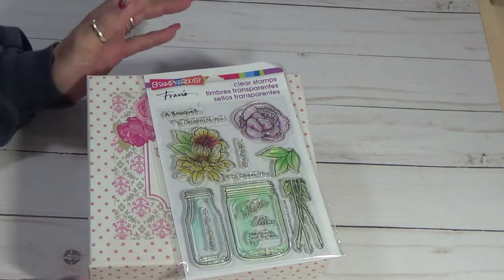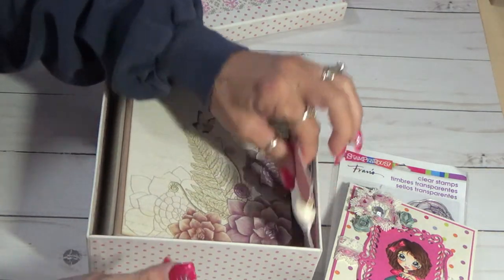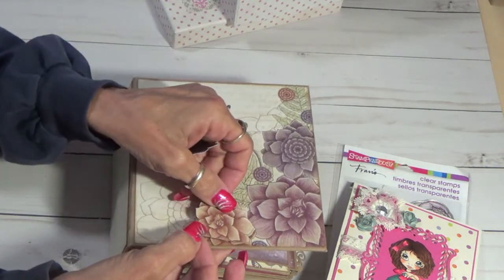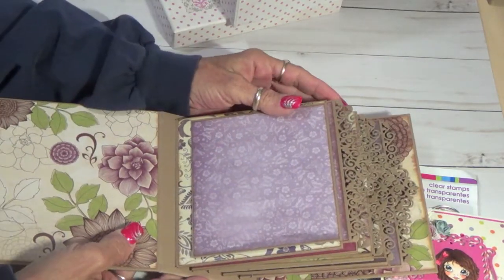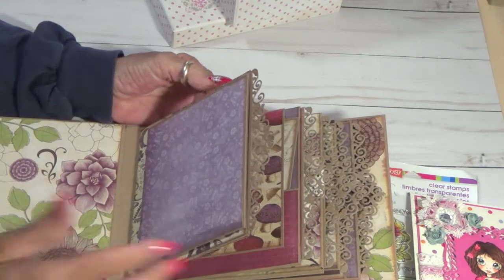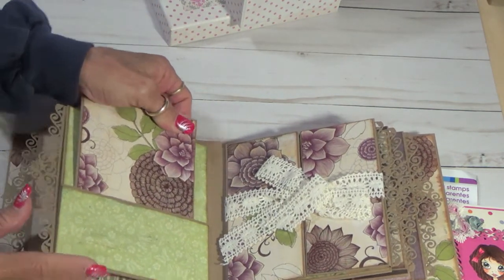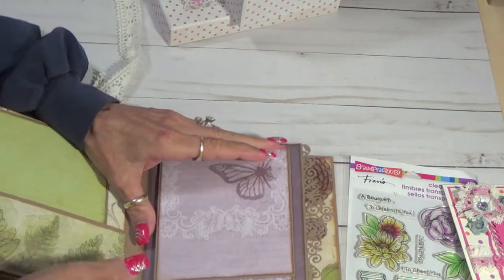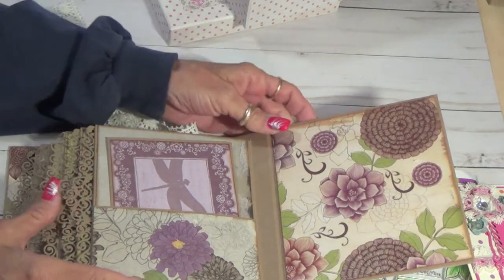RAK to Sue Ann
Hi Sue Ann sorry it has taken me so say thank you for the birthday card. But I hope you enjoy what I made for you.